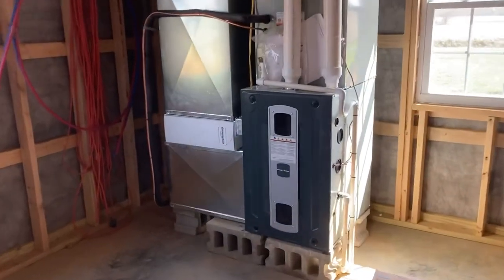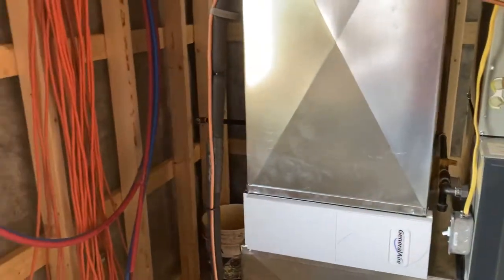Pole Barn House Build! | AC and POWER! #11